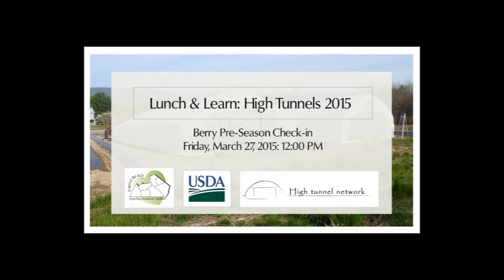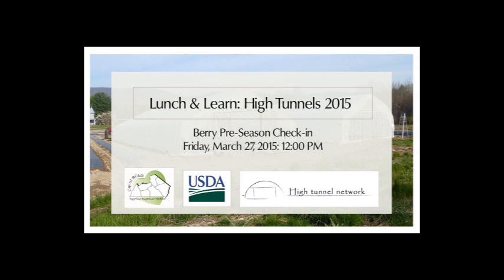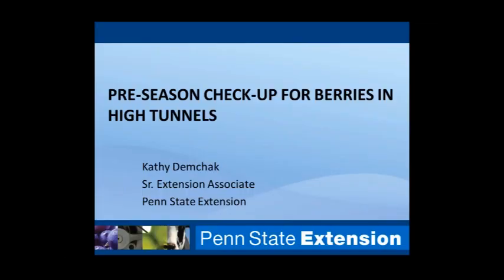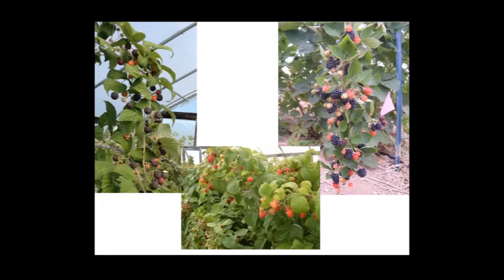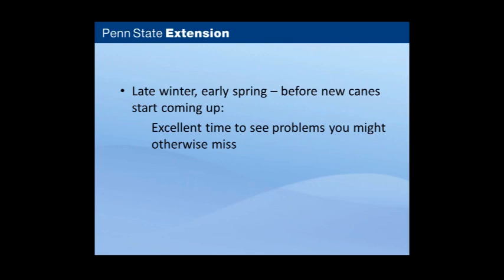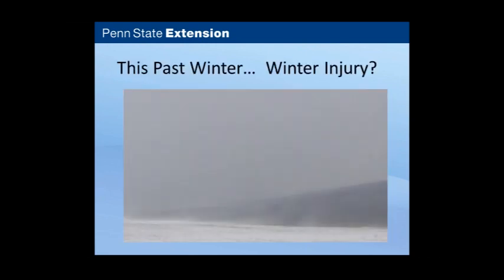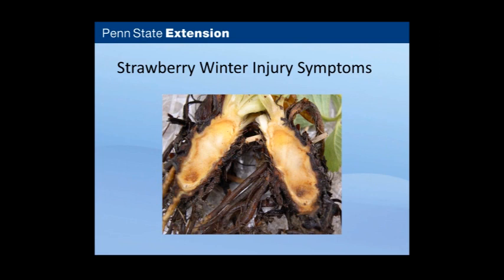Berry Pre Season Check Up (widescreen)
This is the third of four webinars in the spring 2015, Lunch & Learn: High Tunnels 2015 online workshop series hosted by Capital RC&D.  The series is designed to support agricultural producers using high tunnel technology and was made possible by funding through the USDA-Natural Resources Conservation Service.

Speakers in the Lunch & Learn: High Tunnels 2015 series will be available to answer questions that arise as a result of viewing their presentations through the High Tunnel Network Forum.  to access this free tool.